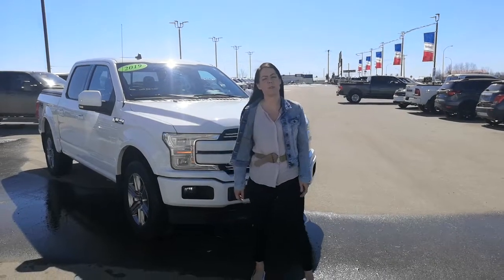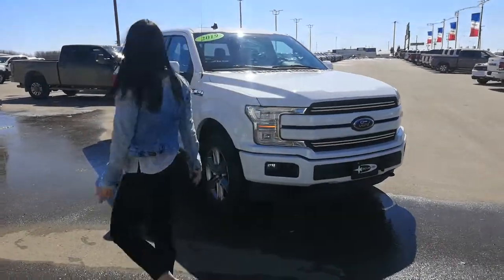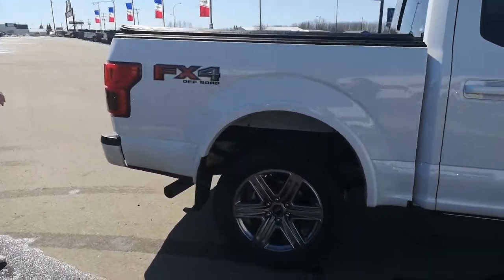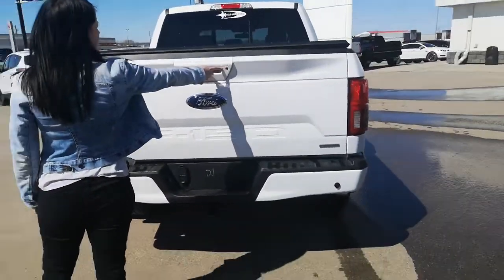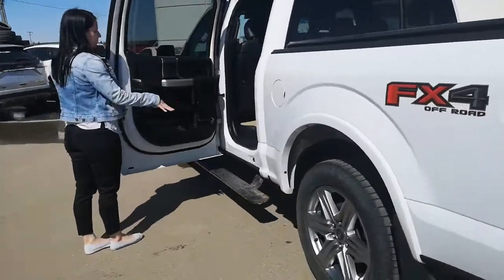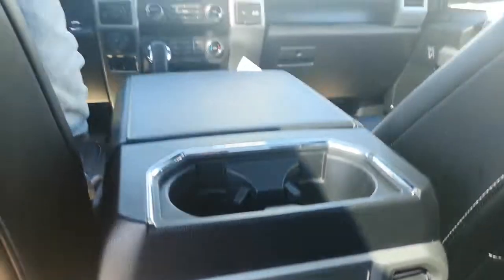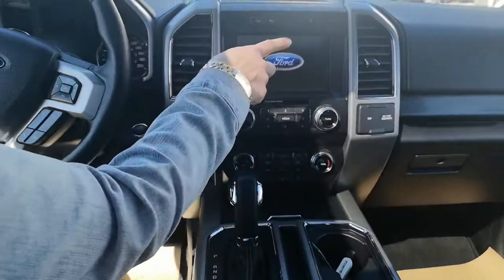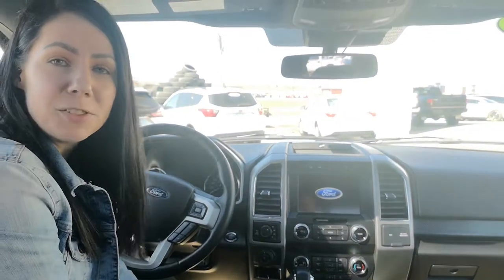2019 Ford F-150 LARIAT SPORT, HEATED/COOLED SEATS, TOW PACK, POWER RUNNING BOARDS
F-150

2019 F-150 4X4 SUPERCREW 145" WHEELBASE, 3.5L V6 ECOBOOST ENGINE, ELECTRONIC 10-SPD AUTO

EXTERIOR: OXFORD WHITE INTERIOR: BLACK LTHR TRIMMED BUCKET VIN: 1FTEW1E47KFA46608

EQUIPMENT

FUNCTIONAL

A/C, DUAL ZONE ELECTRONIC ABS, POWER 4-WHEEL DISC AUTO START/STOP, EASY FUEL CAPLESS FILLER ,ENGINE BLOCK HEATER ,FORDPASS CONNECT, PRE-COLLISION ASSIST W/AEB

INTERIOR

110V OUTLET AMBIENT LIGHTING CARPET W/FLOOR MATS, C/K MIRROR, AUTODIMMING PEDALS, PWR ADJS W/MEMORY STEER WHEEL,LTH W/CONTROLS TACHOMETER

EXTERIOR

AUTO HIGH BEAMS, BOXLINKCARGO MANAGEMENT SYSTEM ,DEFROSTER, REAR W/PRIVACY FOG LAMPS PICK-UP BOX LED LIGHTING ,PICKUP BOX TIE DOWN HOOKS, REMOTE RELEASE ,TAILGATE TOW HOOKS

SAFETY/SECURITY

AIRBAGS, DRIVER & PASS AIR BAGS, SIDE PASSIVE ANTI-THEFT SYSTEM ROLL STABILITY CONTROL SAFETY BELTS, ADJUSTABLE SOS POST CRASH ALERT SYST

INCLUDED ON THIS VEHICLE EQUIPMENT GROUP

LARIAT SERIES BLIND SPOT INFO SYSTEM ,LED SIDE-MIRROR SPOT LIGHTS, B&O SOUND SYSTEM ,VOICE-ACTIVATED NAVIGATION, 2ND ROW HEATED SEATS ,HEATED STEERING WHEEL

OPTIONAL EQUIPMENT 2019 MODEL YEAR 3.5L V6 ECOBOOST ENGINE 275/55R-20 BSW ALL-TERRAIN 3.55 ELECTRONIC LOCK RR AXLE 7000# GVWR PACKAGE, POWER DEPLOYABLE RUNNING BDS, TWIN PANEL MOONROOF, TRAILER TOW PACKAGE, FX4 OFF ROAD PACKAGE, SKID PLATES, TAILGATE STEP 20" 6-SPOKE PAINTED ALUM WHEEL ,136 LITRE/ 36 GALLON FUEL TANK

INTEGRATED TRAILER BRAKE CNTRL, LARIAT SPORT PACKAGE, LEATHER BUCKET SEATS W/CONSOLE ,BEDLINER SPRAY-IN

This vehicle has had a thorough inspection and is road ready, with an inspection and CarProof on hand, you will know all the details to be confident in your purchase.

We're Not Just In The Car Business, We're In The Relationship Business!

For more information, or to come take this vehicle out on a test drive to see how you'll feel behind the wheel, visit us today at 3817 50 St in Cold Lake Alberta, fill out an internet inquiry, or message us on Facebook You can also use the contact phone number above to get in touch with us!

We look forward to seeing you in person, or answering your questions over the phone!